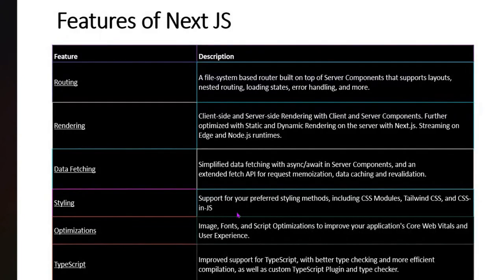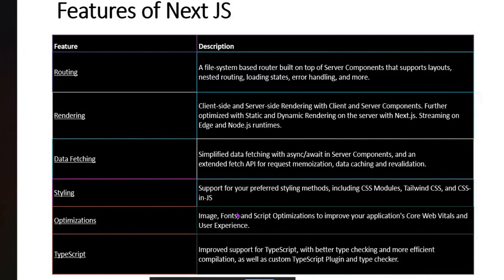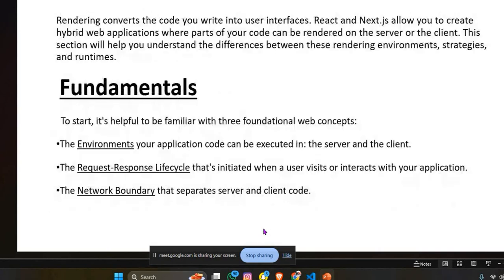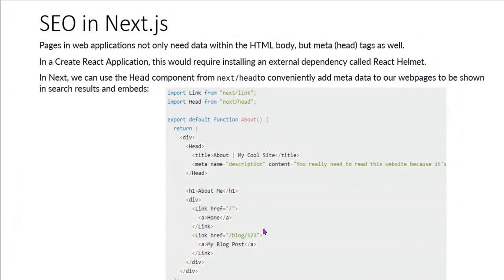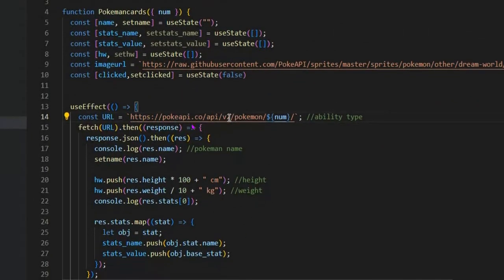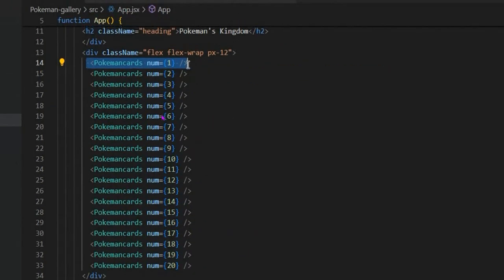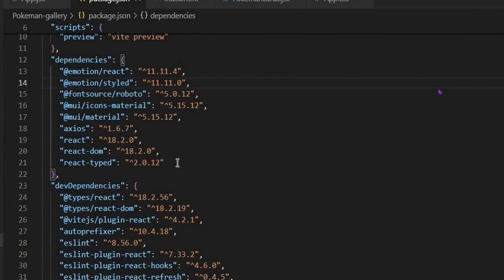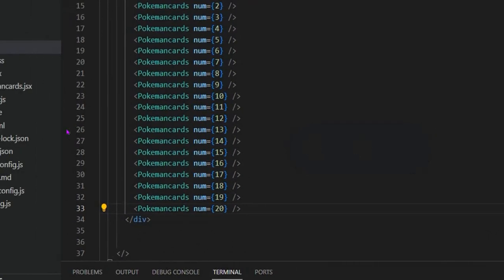Basics of NextJS